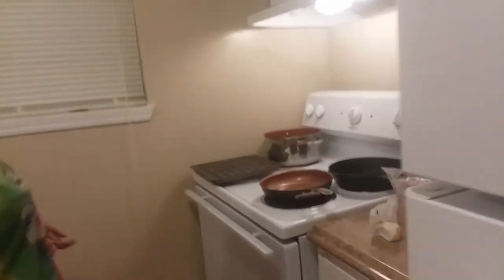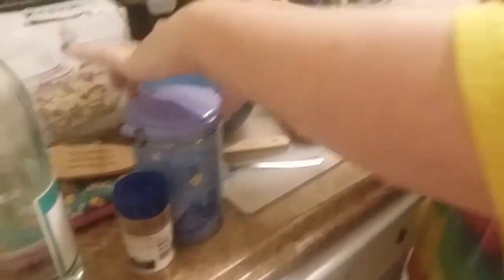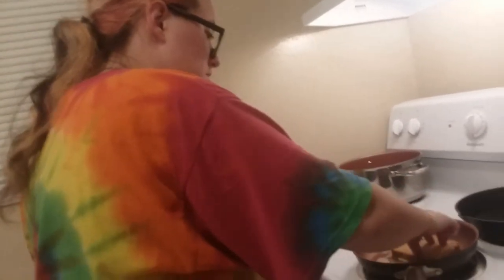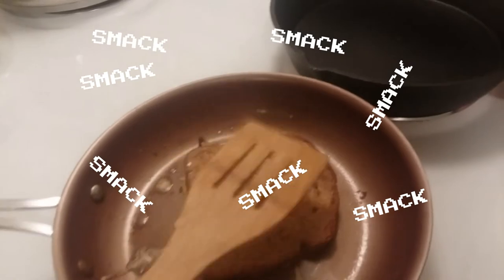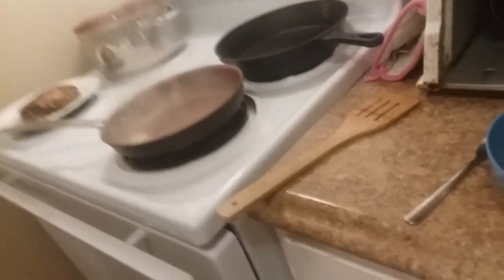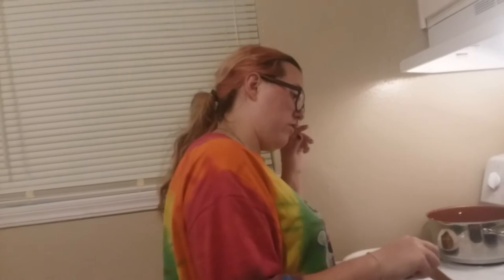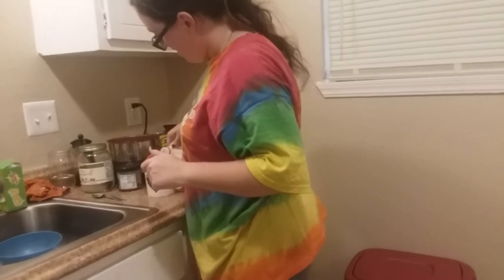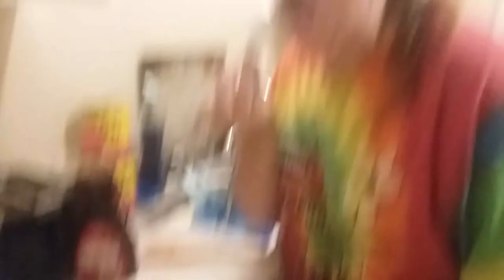Let's Make Some French Toast!